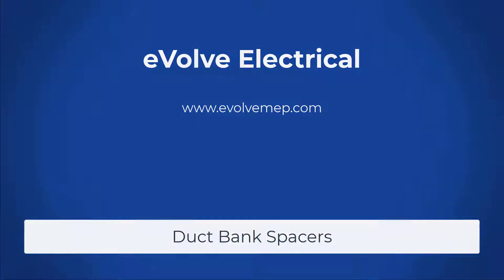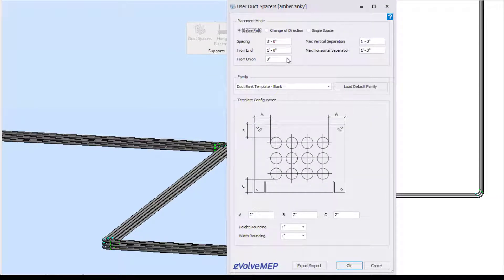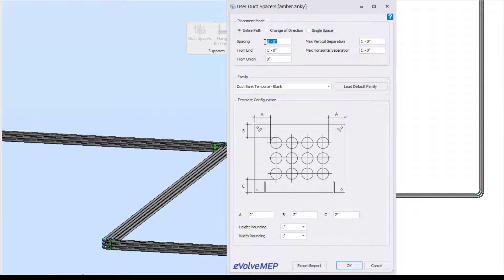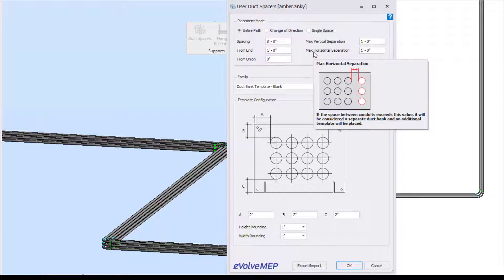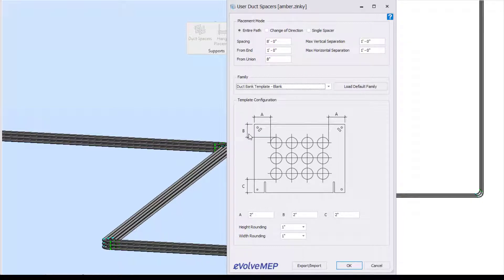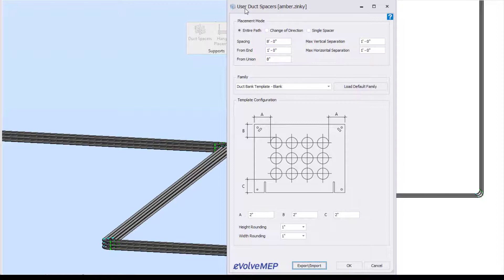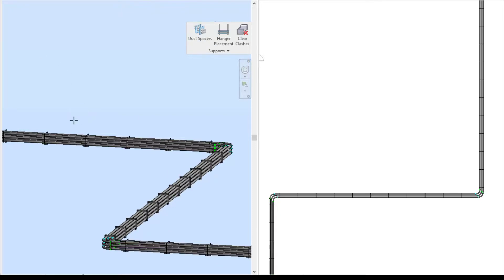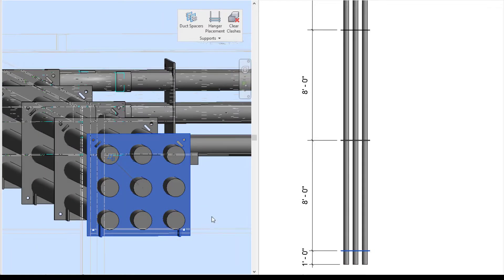eVolve Electrical - Duct Bank Spacers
eVolve Electricals' Duct Spacers feature is used to place duct banks along a selected run of conduits.

▬ Social Media  ▬▬▬▬▬▬▬▬▬▬▬▬